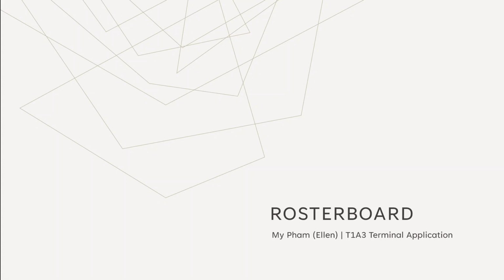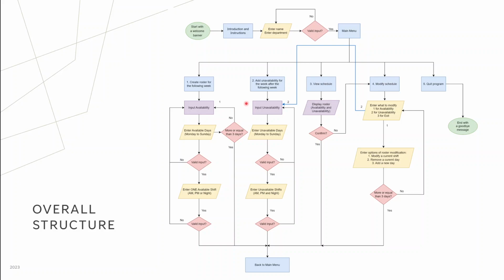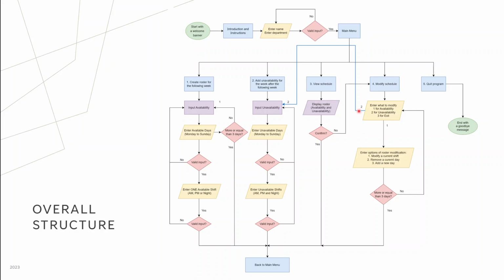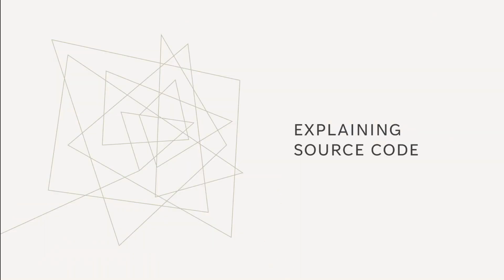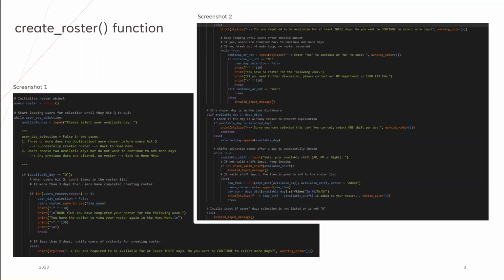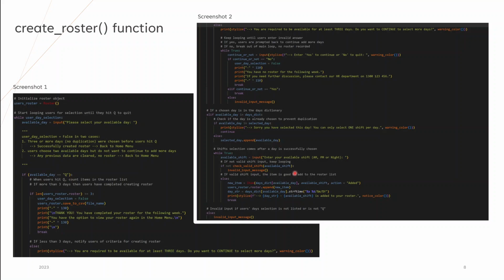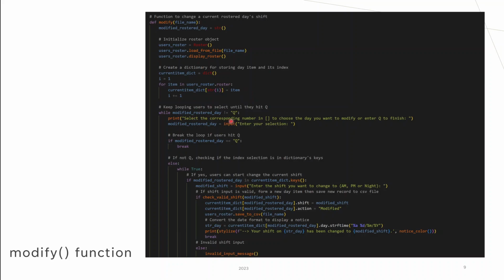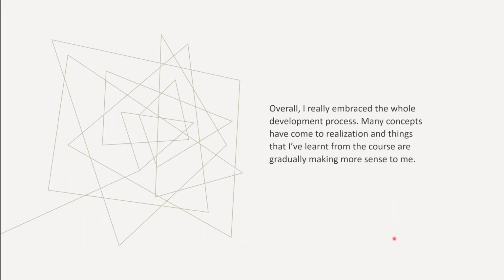T1A3 - MyPham - Terminal Application Presentation